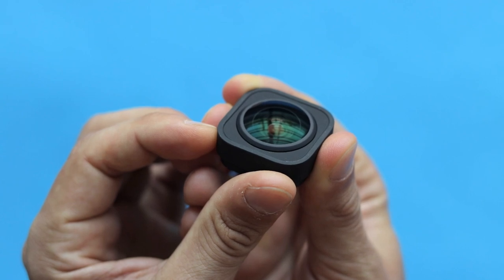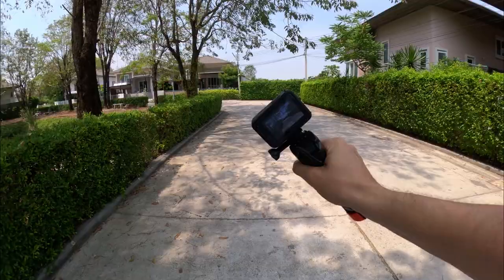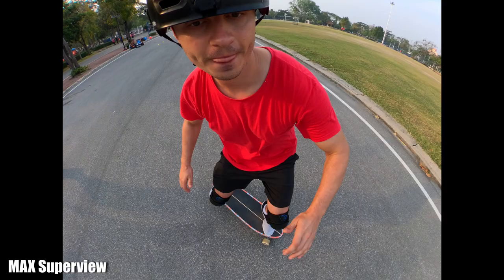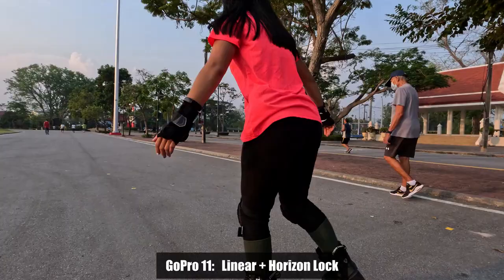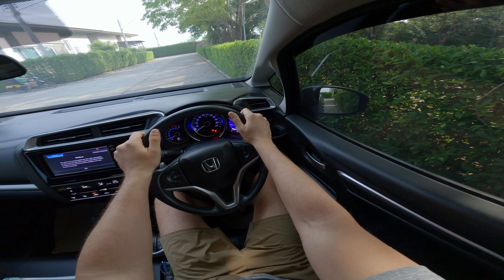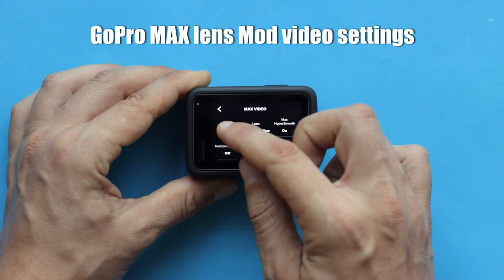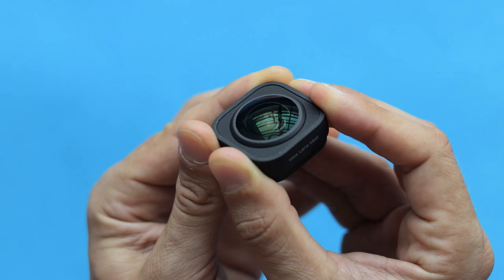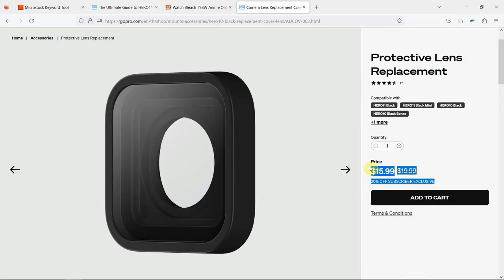GoPro MAX lens Mod or GoPro 11 Horizon Lock ?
Do you need GoPro MAX Lens Mod if you already have GoPro Hero 11 Black or GoPro 11 Mini ? In this video I focus on all the benefits of MAX Lens Mod  accessory such as 360 Horizon Lock and MAX Superview and compare it against GoPro 11 action camera.
GoPro Hero 11 already comes with a 360 degree Horizon Lock and Horizon leveling, plus it has a new digital lens called Hyperview which offers the widest field of view possible thanks to the new 8:7 sensor.

00:00 Intro
00:35 360 Horizon Lock
01:30 Wide Perspective - MAX Superview
01:57 GoPro 11 Horizon Lock
02:41 Hyperview - field of view
03:58 Limitations
04:46 Price and Durability
05:40 Worth it or Not ???